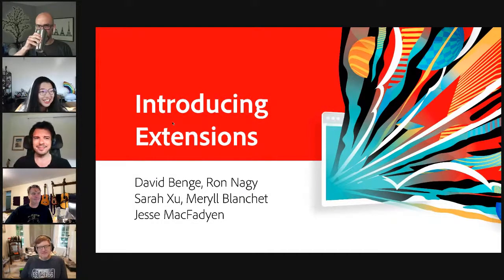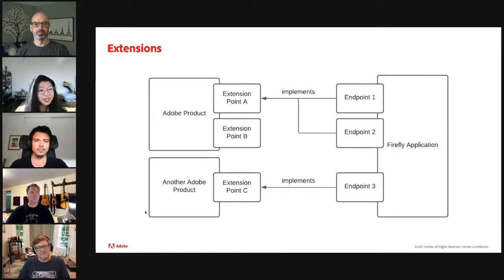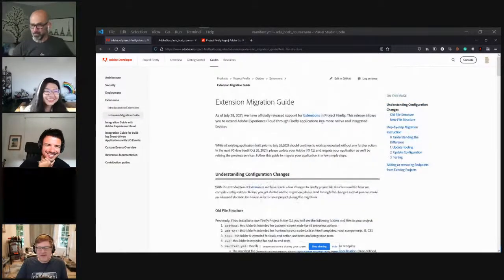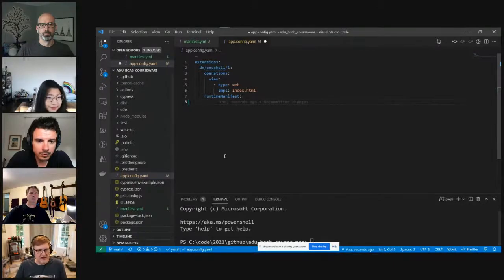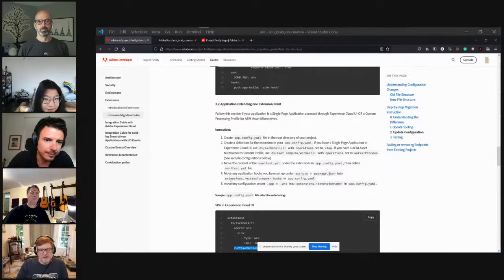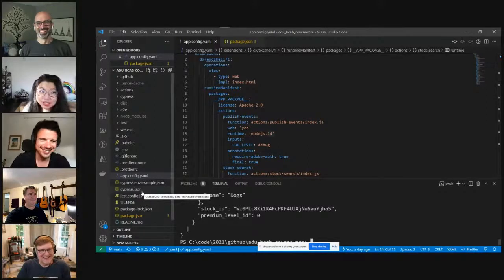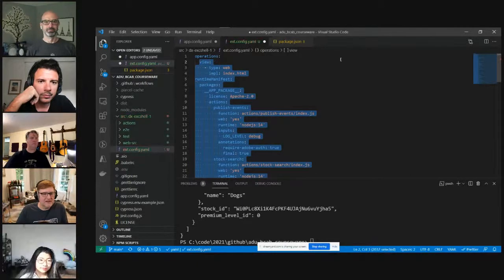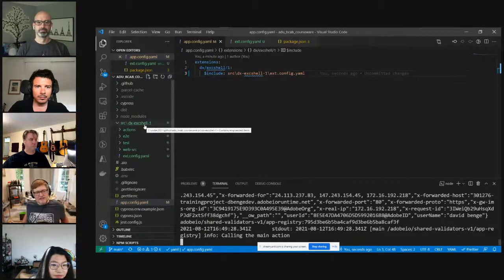July Feature Release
Welcome to App Builder Live! This week we break down our latest July release. We'll share what changed and what it means for your current and future projects. App Builder is always evolving to better serve your needs and plan for future features.

We love to hear from our community! Please bring questions or topics for future sessions.

App Builder Live airs every other Thursday at 9am PT.  Some shows focus on deep dives into features, capabilities or use cases. Other shows we turn the camera towards our customers and partners to learn how leverage App Builder.